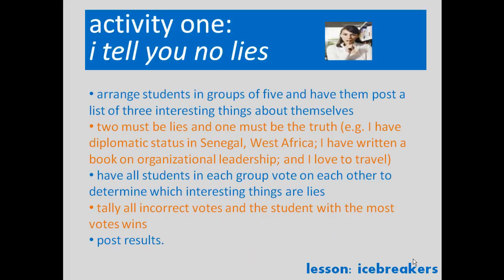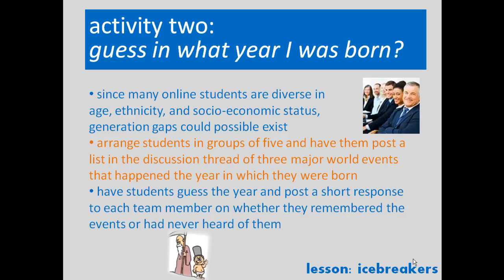web lesson 5.mp4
web-based lesson on icebreakers